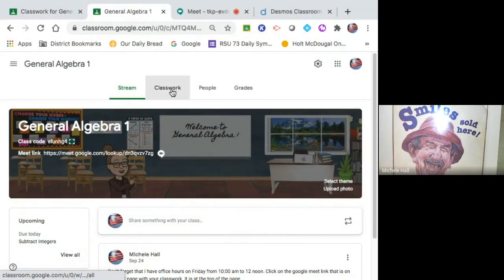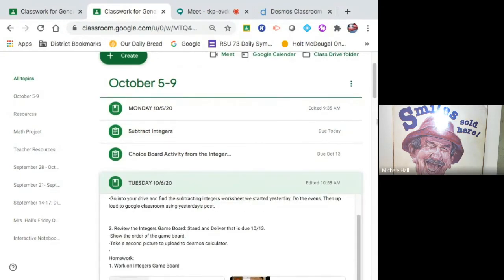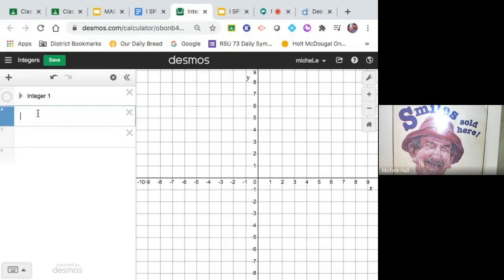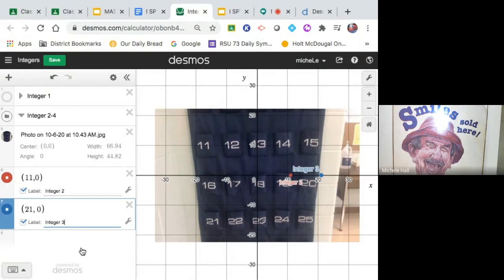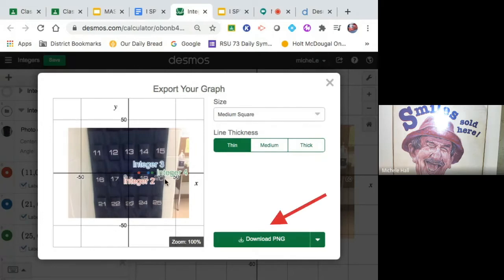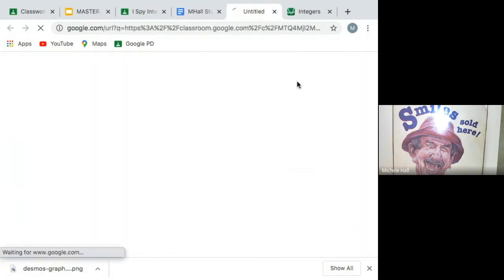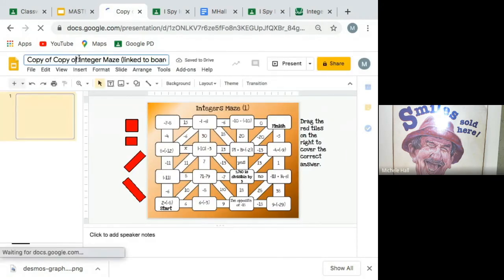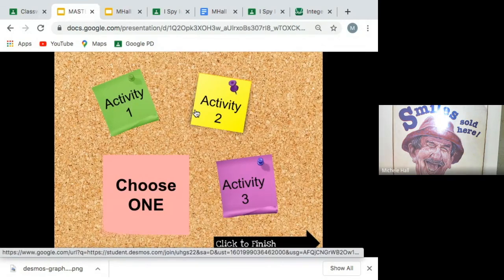Subtract Integers & Integer Game Board (Part 2)